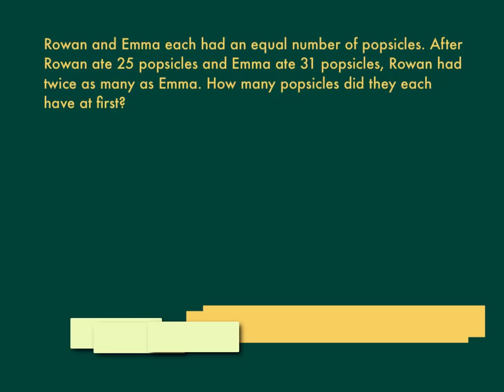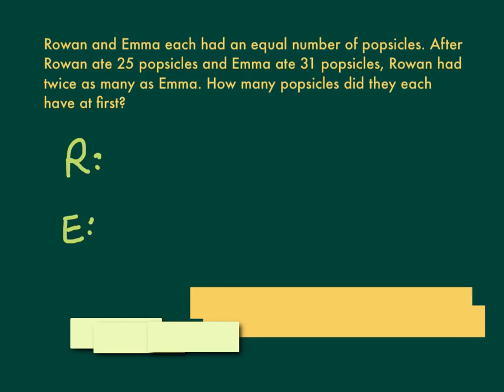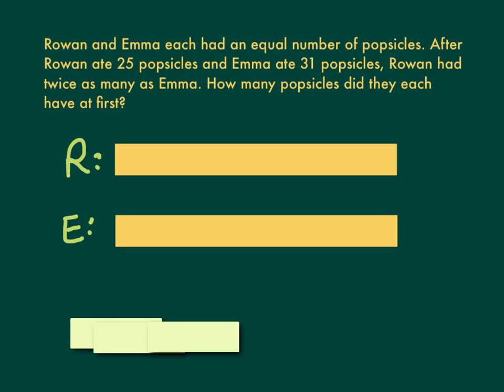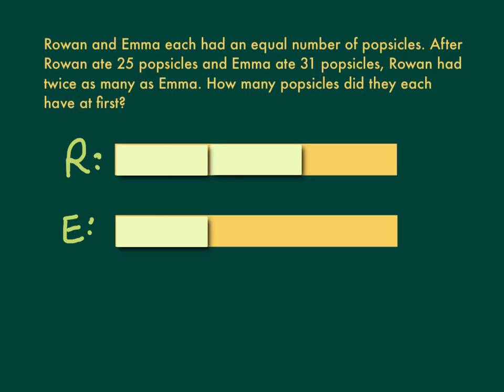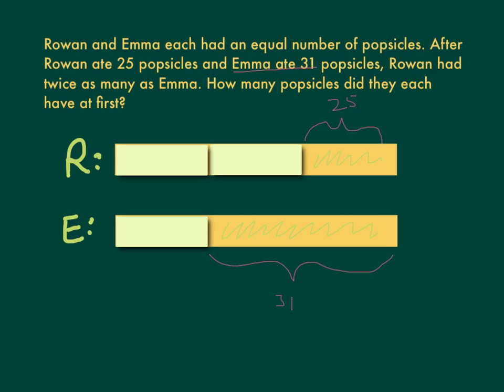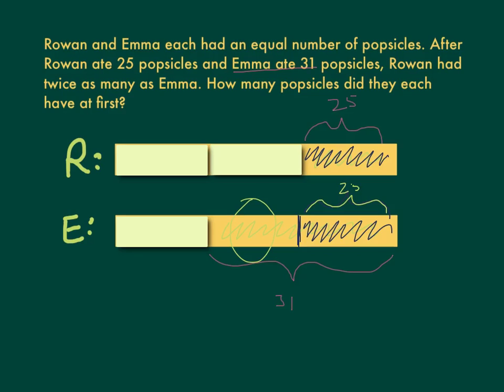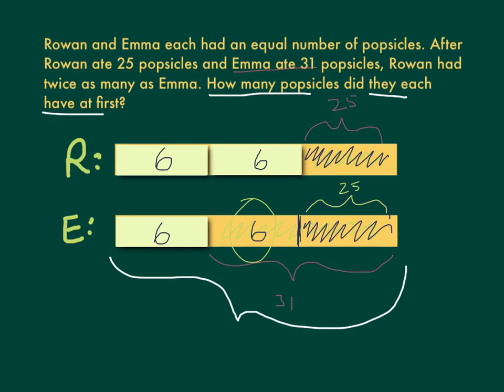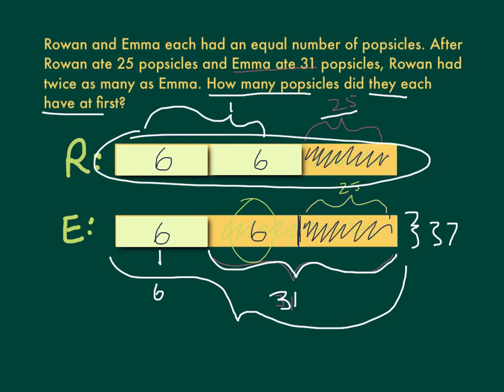Bar models 02: Solving Word Problems (Singapore Math 5A)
Try pausing the video and solving it on your own before watching.
Rowan and Emma each had an equal number of popsicles. After Rowan ate 25 popsicles and Emma ate 31 popsicles, Rowan had twice as many as Emma. How many popsicles did they each have at first?